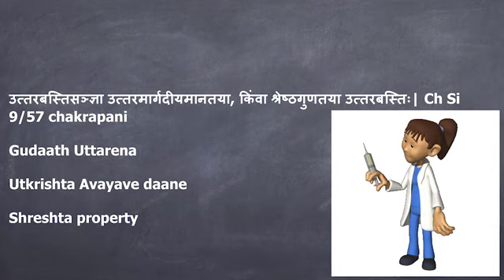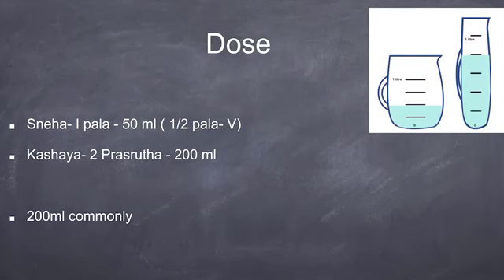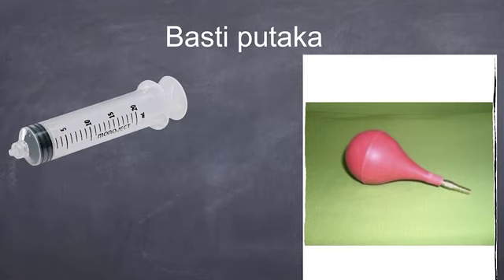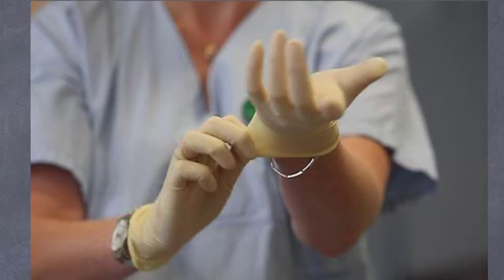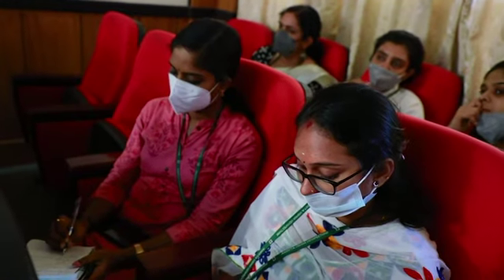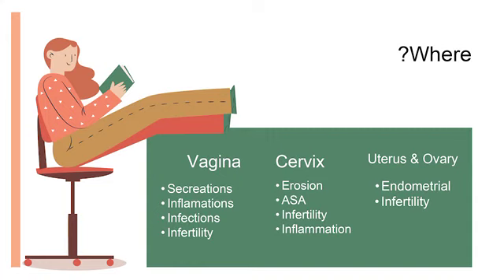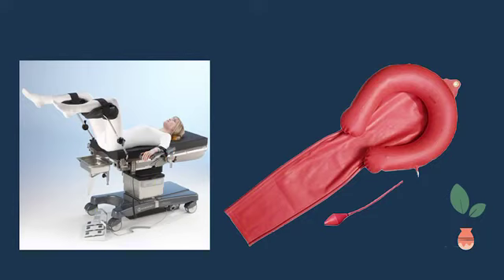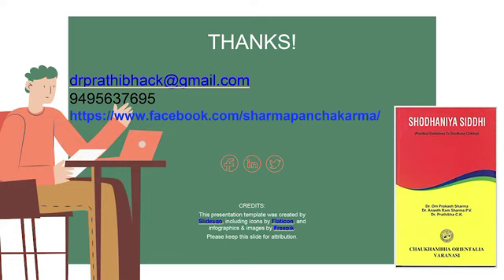CME on Panchakarma, Amrita School of Ayurveda: Talk by Dr Prathibha C K